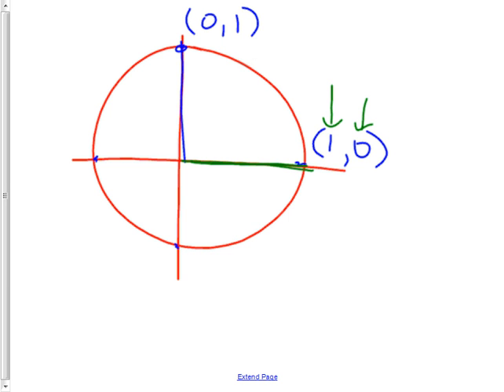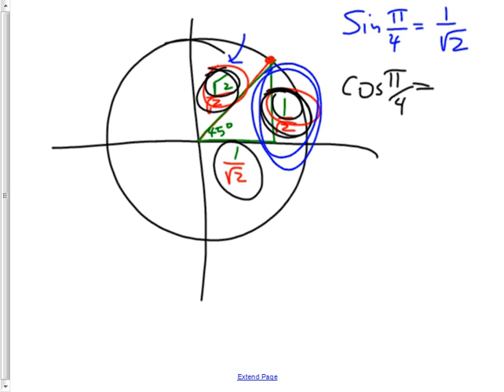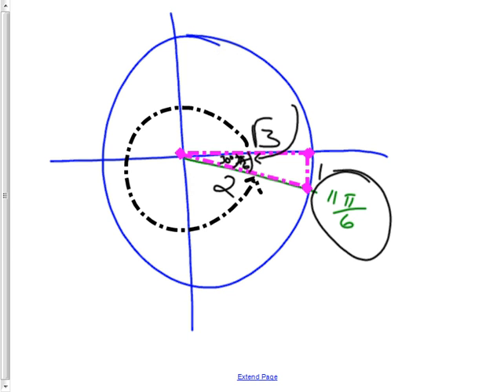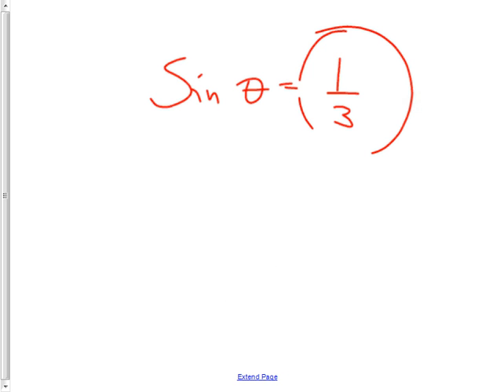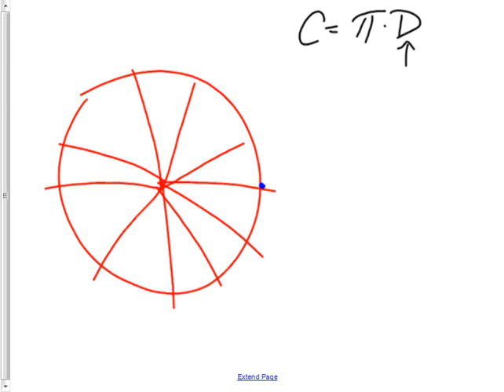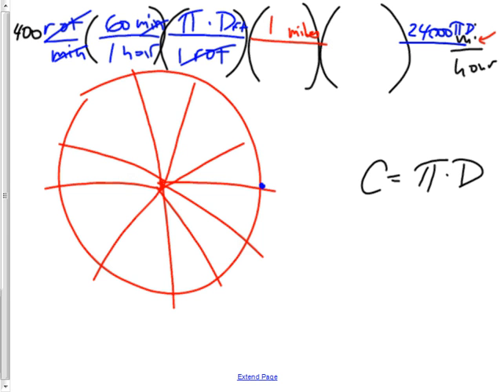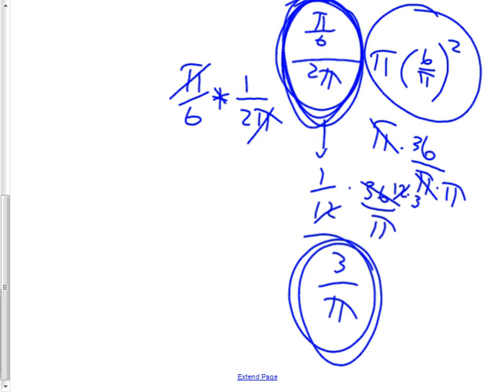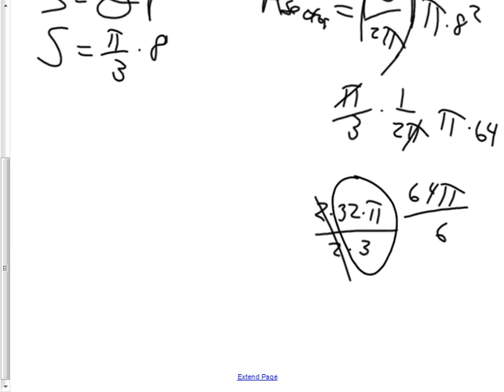February29 HPC Review for Ch 12 Circle Trig